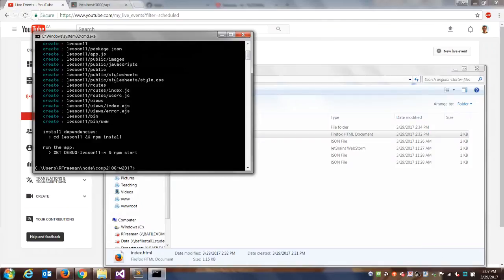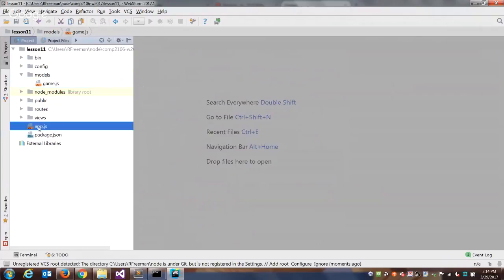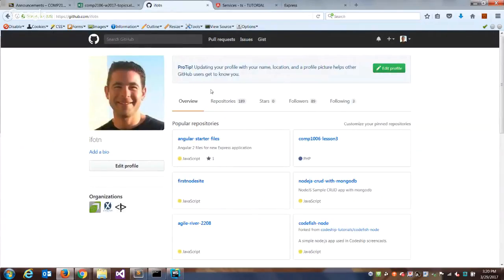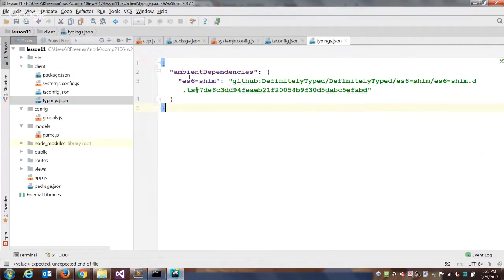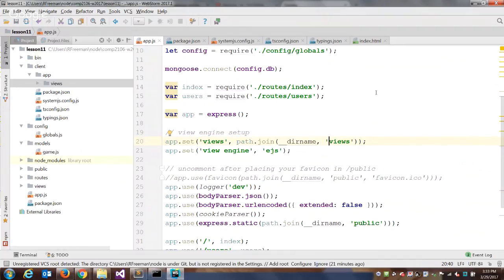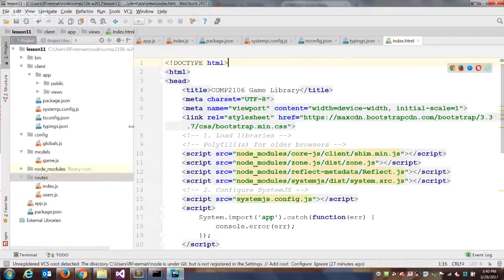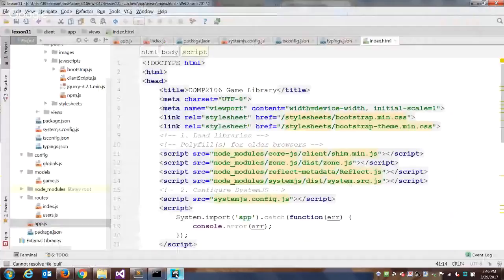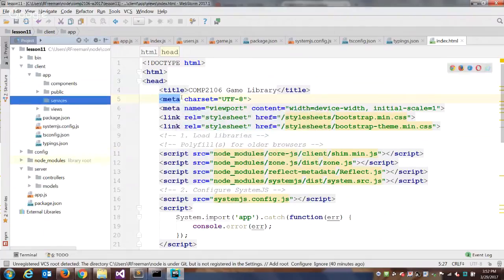COMP2106 - Lesson 11 Part 1 - W2017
Full MEAN Stack Single Page Application SPA